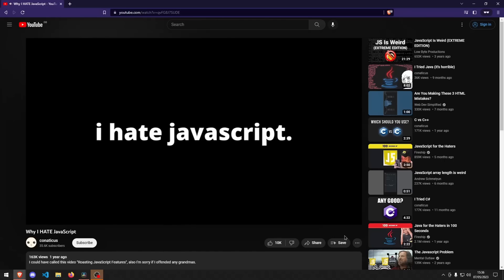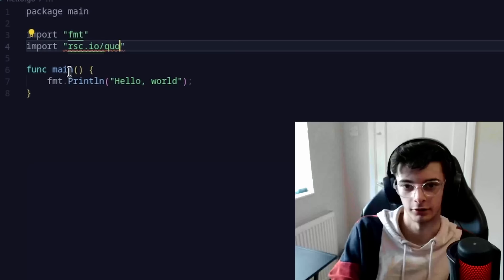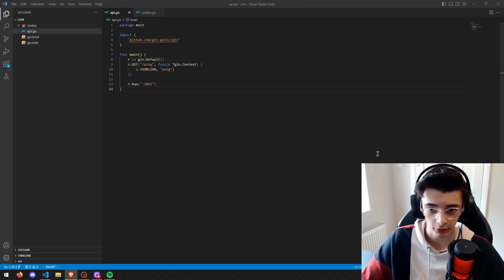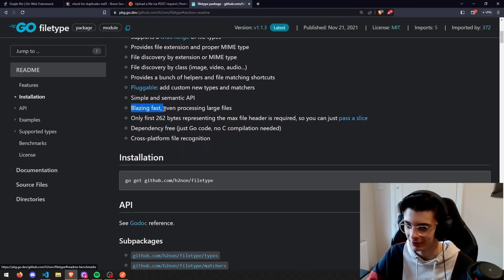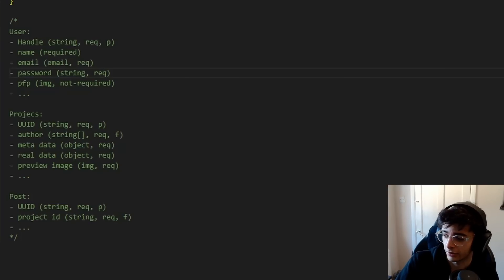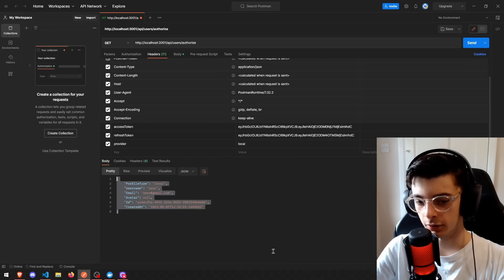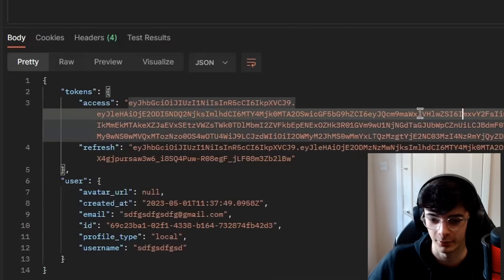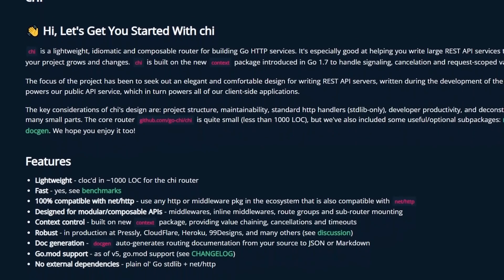Learning Golang To Cure My Crippling Depression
0:00 Learning Go
1:37 CDN API
3:09 Auth System
5:34 Thoughts on Go

Stop using NodeJS and try Go!